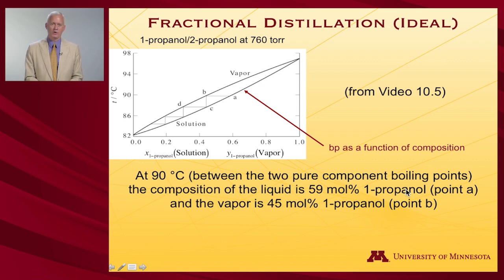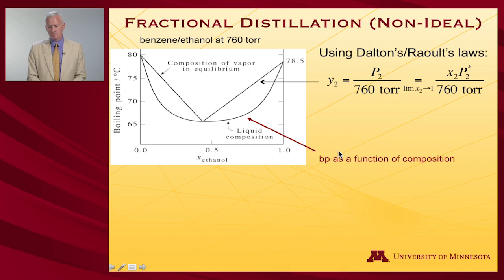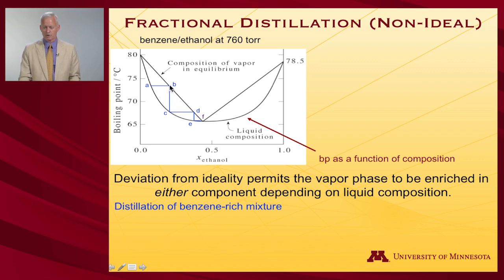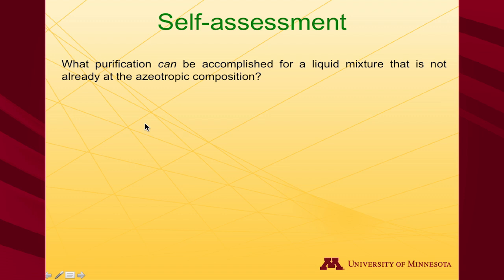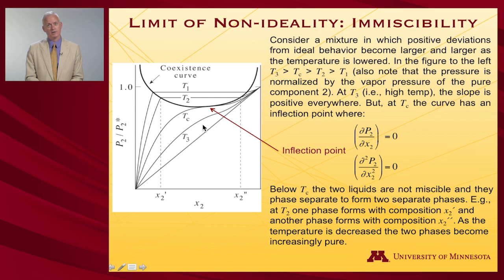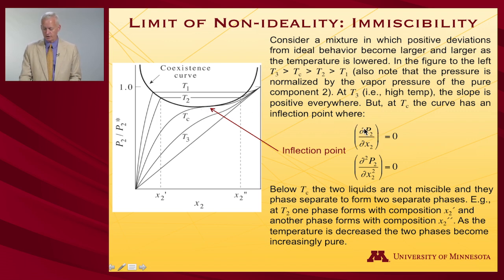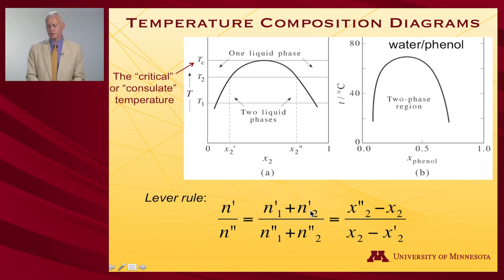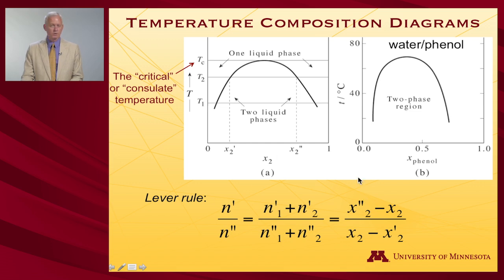StatMolThermo 10.07 Azeotropes and Immiscible Phases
Azeotropes and Immiscible Phases (Module 10 of University of Minnesota Chemistry 4501)